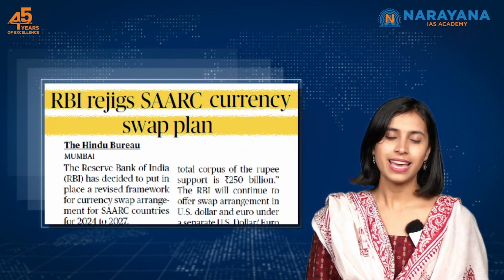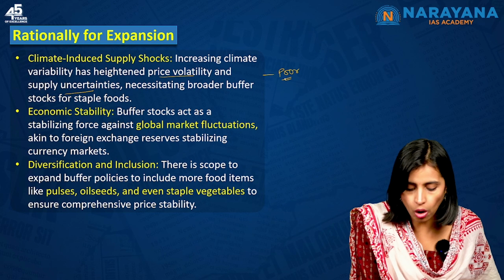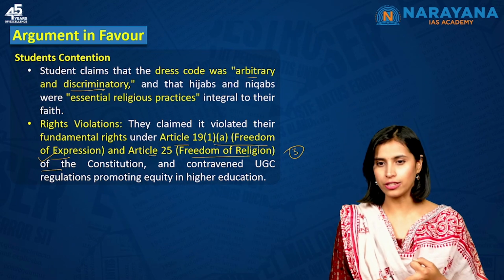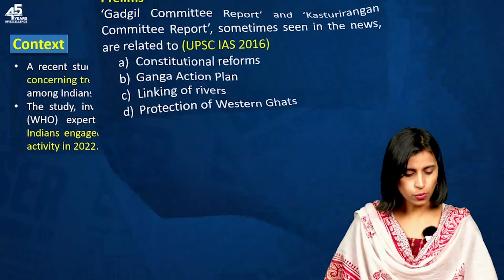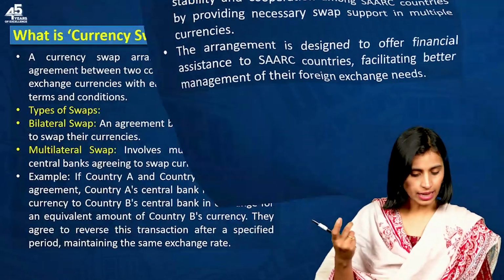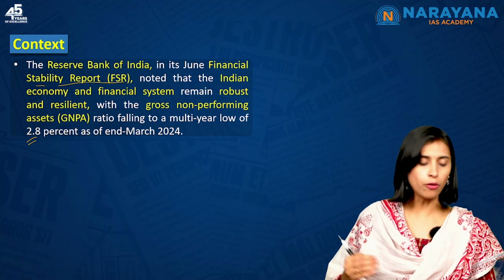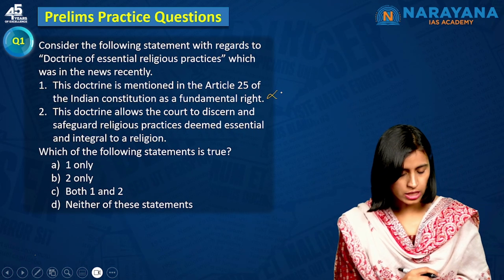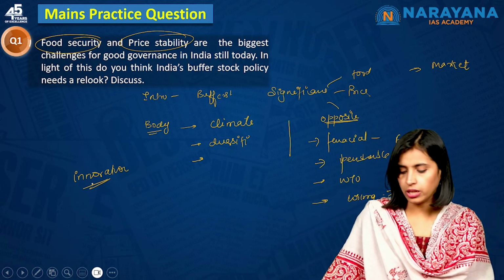UPSC Daily Newspaper Analysis 28-JUN-24 | Current Affairs for Civil Services Prelims & Mains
1. Intro: 00:00

2. Case for food buffer policy (Economy): 01:41

3. Larger academic decision behind Bombay HC Hijab bans decision (Polity & Governance ): 11:07

4. Unfit India- Lancet Study on lack of Physical activity among Indians (Indian society & Social Justice): 19:10

5. RBI rejigs SAARC currency swap plan (Economy) 25:05

6. Economy robust despite global risks (Economy): 31:37

7. Prelims Practice: 38:31

8. Mains Answer Writing Practice: 41:55